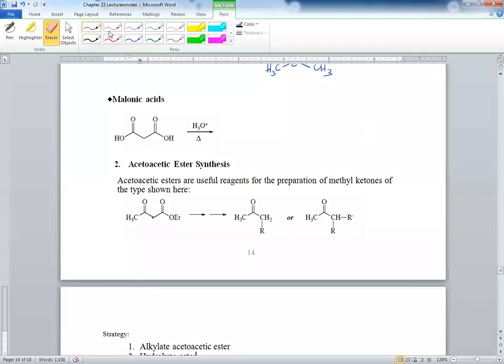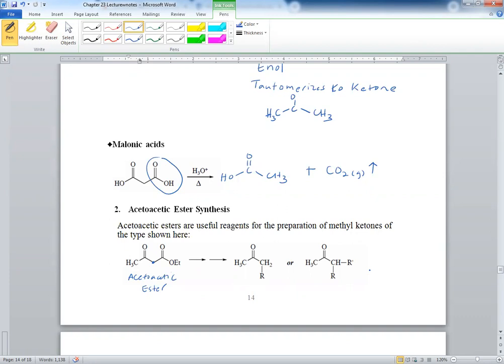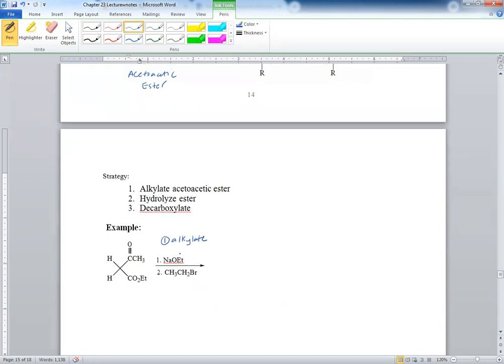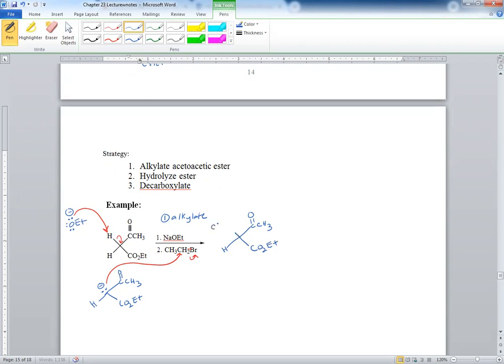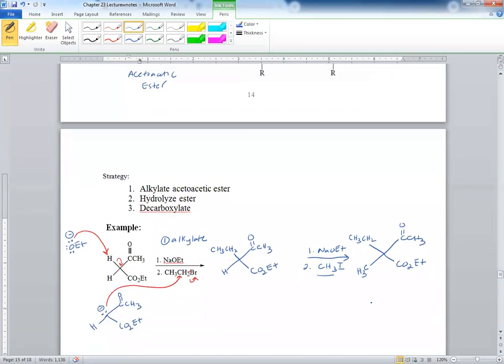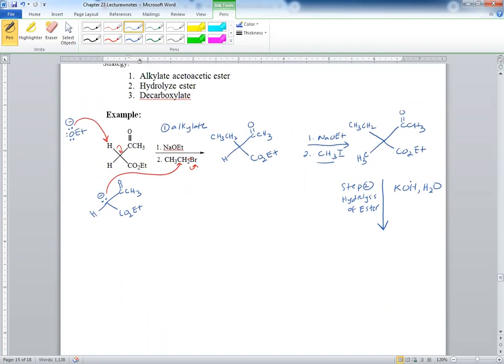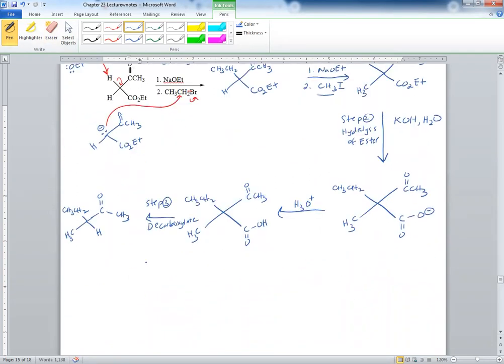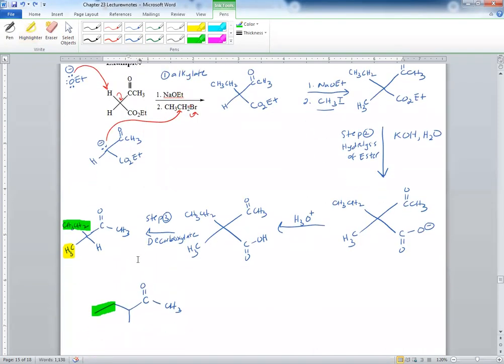Acetoacetic Ester Synthesis